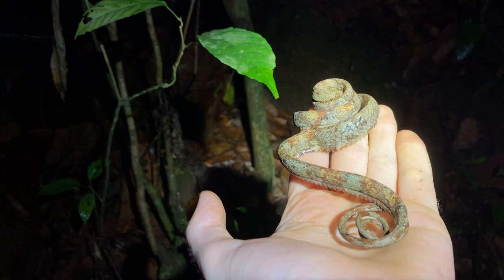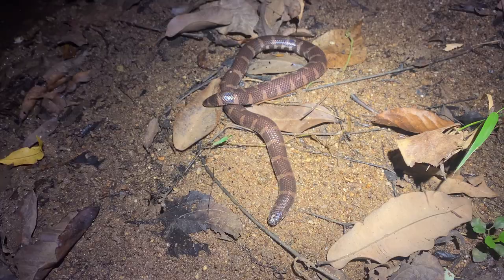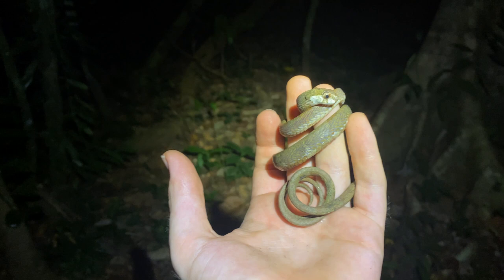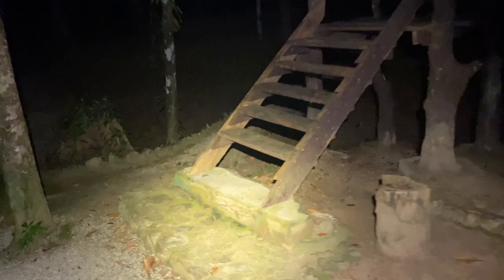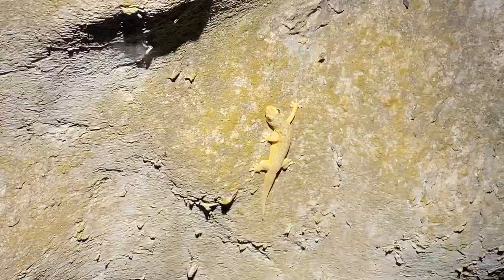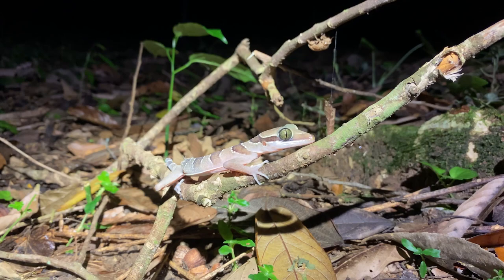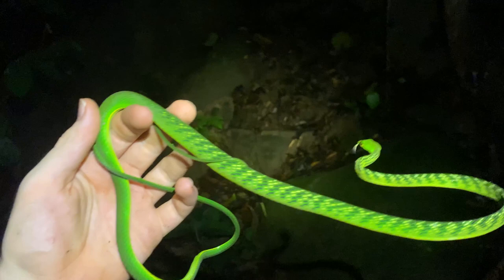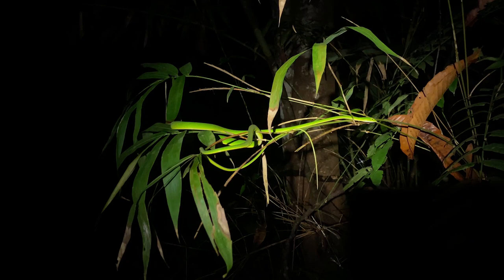THE CUTEST SNAKE AND MONITOR LIZARD EVER?! - Thailand Herping Vlog 13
The final part of my solo trip to the limestone forests of Southern Thailand, earlier this month.